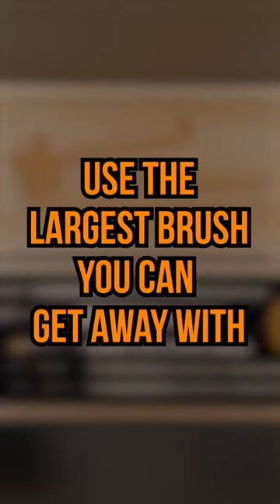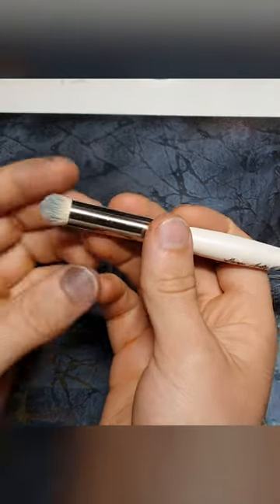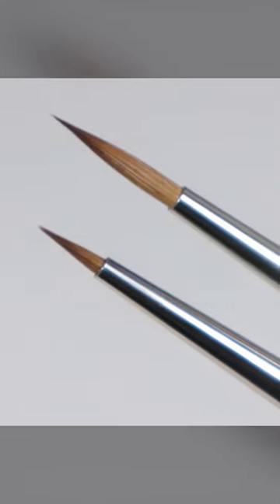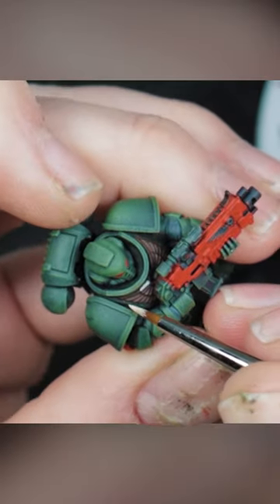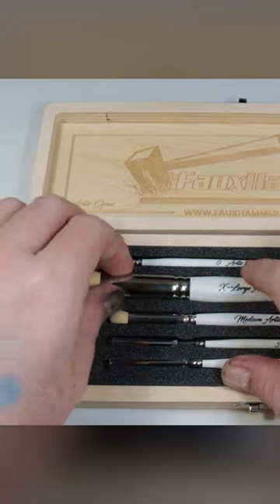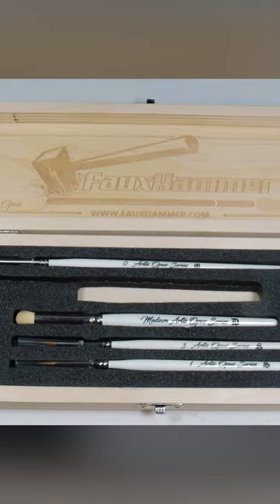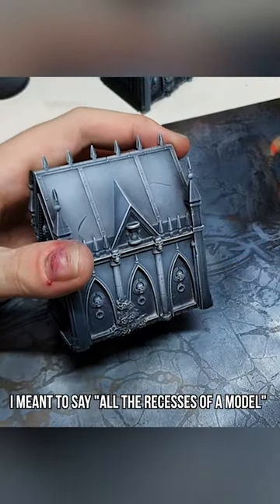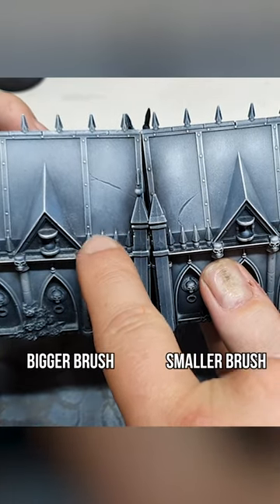Drybrushing Tip 1 - Use the Largest Brush you Can